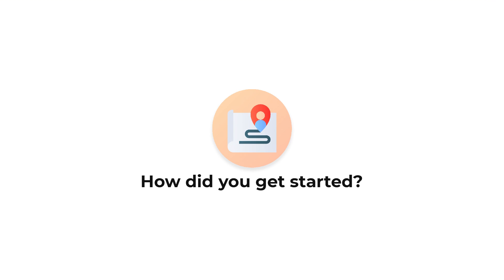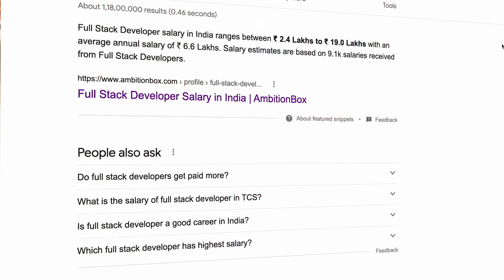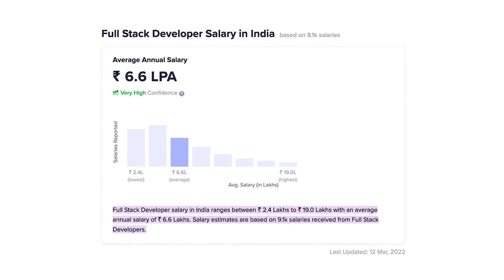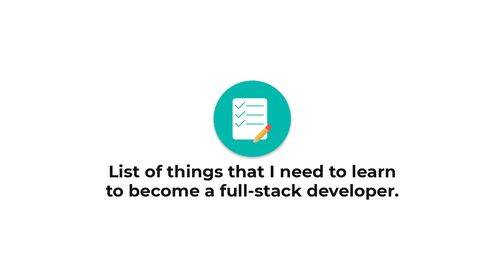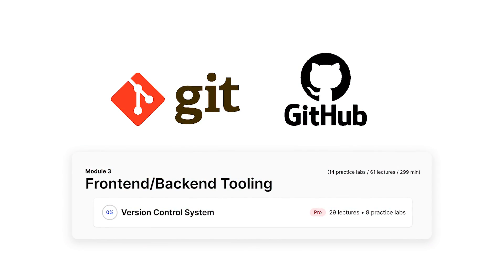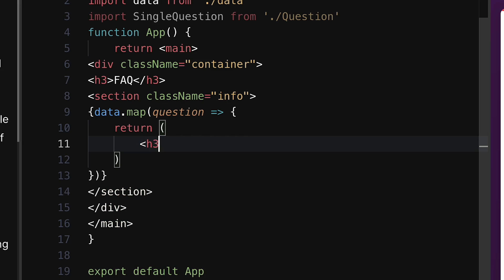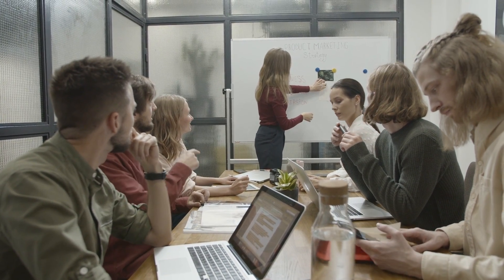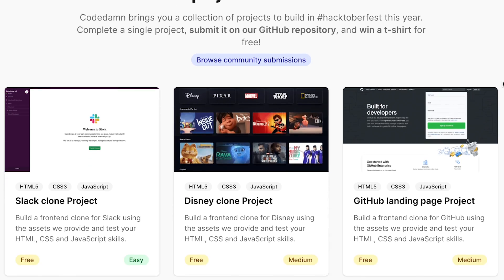Learn THIS to Become a Full Stack Web Developer in 2022!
In this video, I talk with Mehul Mohan from codedamn about his journey of learning full stack development, average salary of a full stack developer, and what programming languages and frameworks you need to learn to become a full stack web developer.

Timestamps
0:00 Teaser
0:21 COMPLETE Full Stack Developer Roadmap
1:05 How did you get started?
1:43 Website Development V/S Mobile App Development
3:05 Average salary in India
4:48 Right approach to learn Web development
7:41 Learn this to become a full stack developer!
11:18 Resources to follow
13:30 Paid Content V/S Free Content
15:58 Conclusion
16:20 Outro

3 Books You Should Read

✨ Tags ✨
COMPLETE Full Stack Web Developer Roadmap 2022
HOW I Learned Full Stack Development in 30 Days?
The Ultimate Full Stack Developer Tech Stack 2022